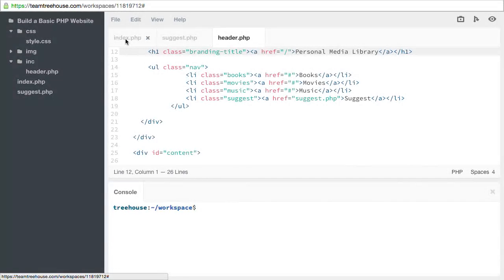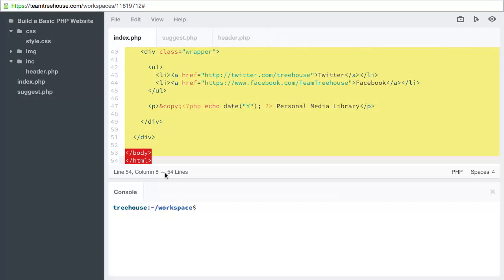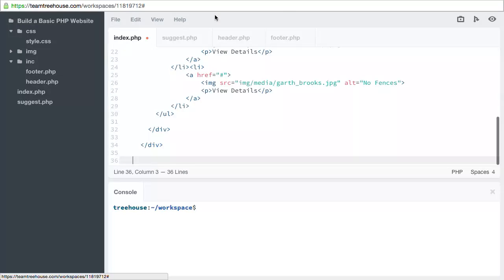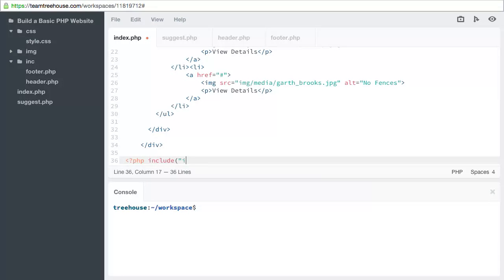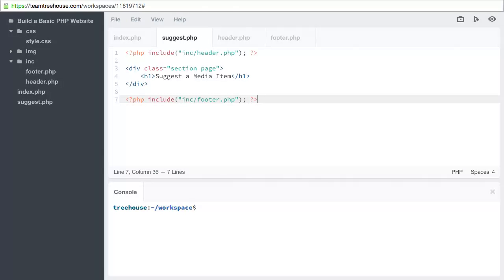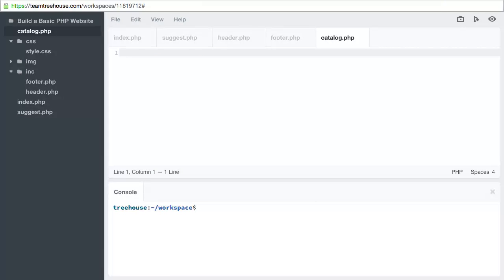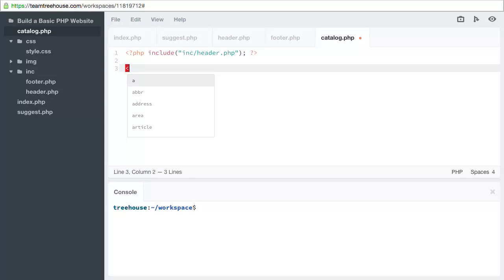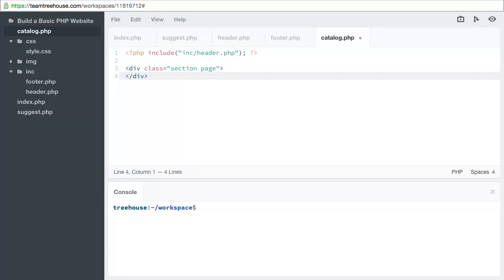1.4 Including the Footer and Adding Additional Pages